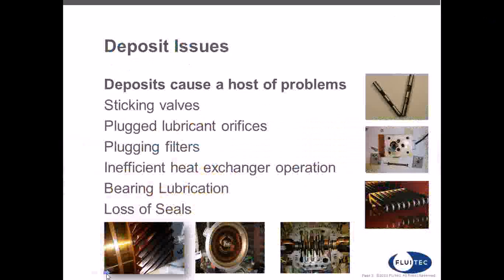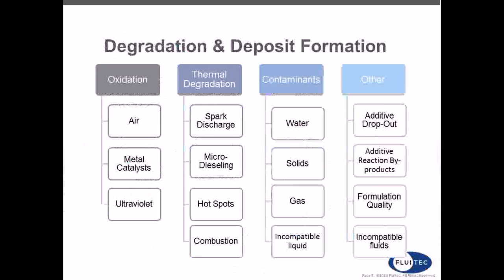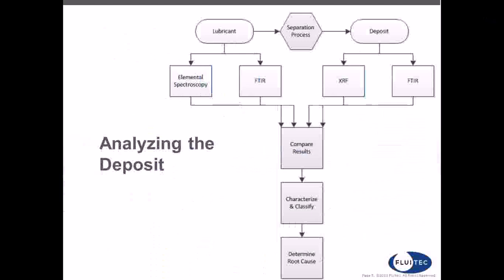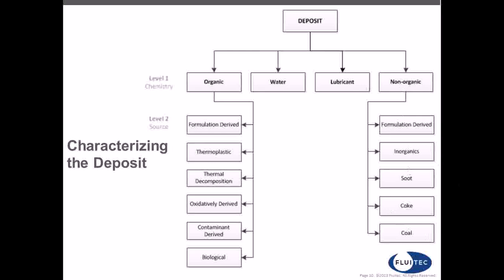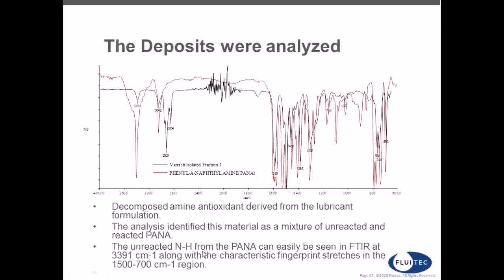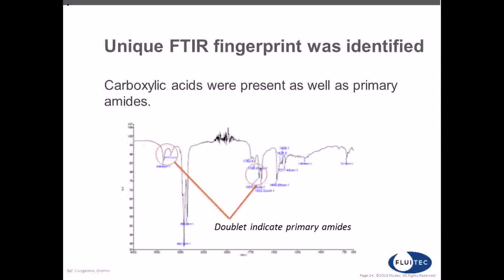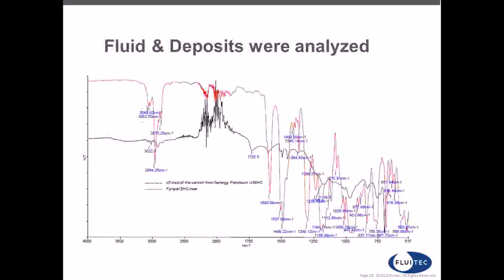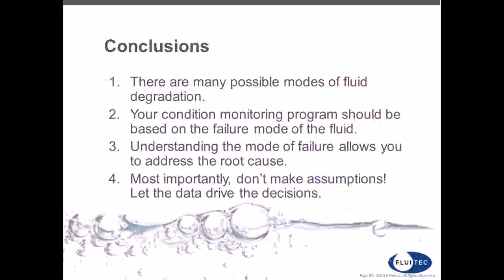Lubricant Deposit Characterization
Properly characterizing a lubricant deposit can provide insight into the cause of a problem and allow plants to make corrective actions, resulting in tremendous savings. This webinar will present a multitude of real-world case studies where this practice of deposit characterization has been used in the field. Attendees will learn how a unique deposit that is not detectable through normal varnish testing caused a million-dollar shutdown at a nuclear facility, about the creation of tar balls in a sensitive gas turbine, how black goo was generated in a critical gas compressor, among others.
Instructor: Greg Livingstone, Fluitec International
Greg Livingstone, Executive VP Business Development at Fluitec International, has been involved with lubrication contamination control and condition monitoring his entire career. He's a Certified Lubrication Specialist and has held industry leadership roles in several committees, including ASTM's Turbine Oil Analysis and Problem Solving committee and STLE's Power Generation and Wind Turbine technical groups. Livingstone has authored more than 40 published papers focused on lubricant condition monitoring and contamination control.